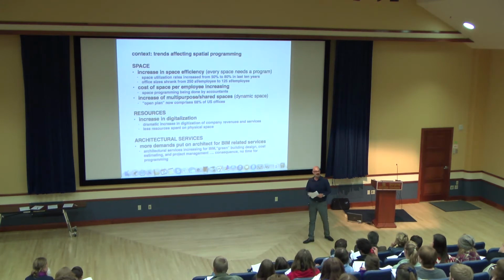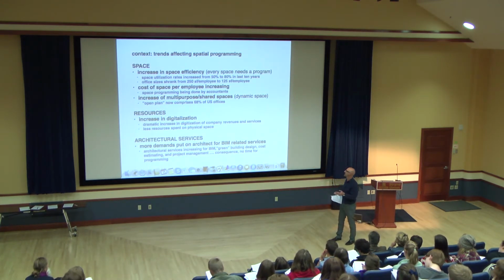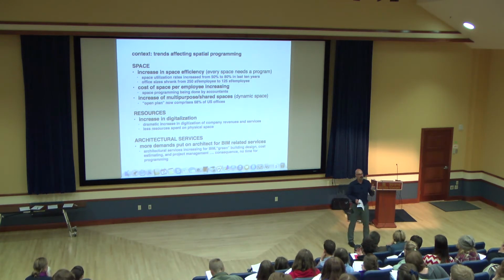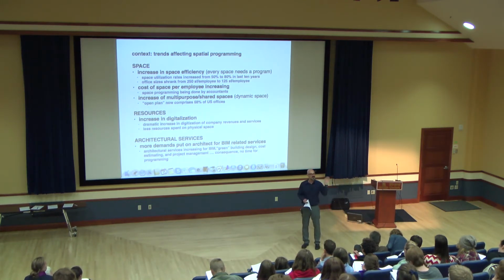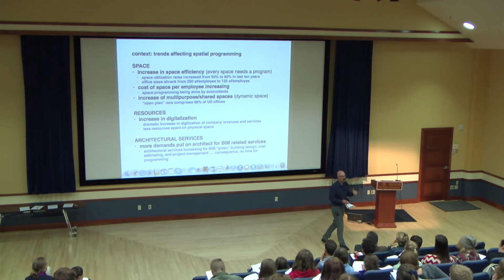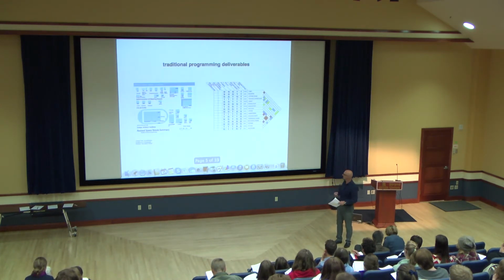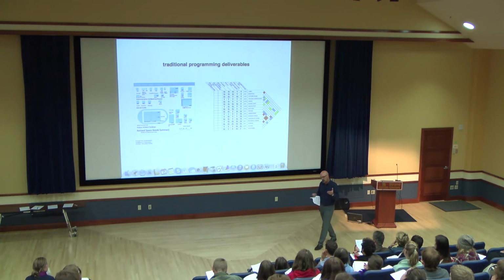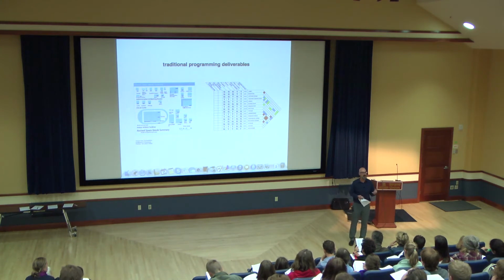Dr. Mike Everets - 4D Parametric Use Lecture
4D Parametric Use Analysis/Design to Predict Probably Architectural Features.

An introduction to ongoing research associated with the development of a computer analysis program (predictive technology) that addresses uncertainty of use.